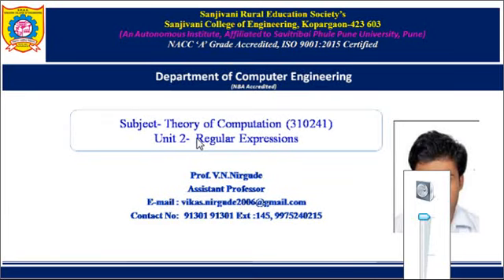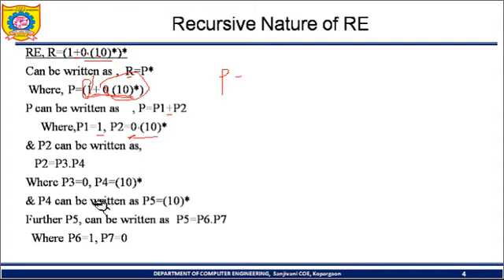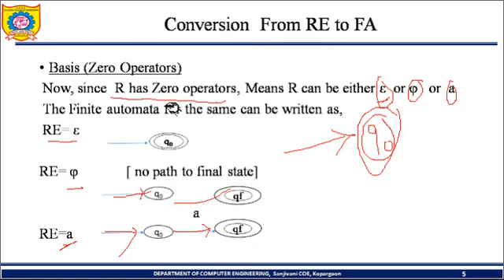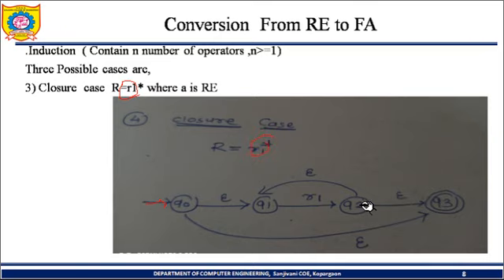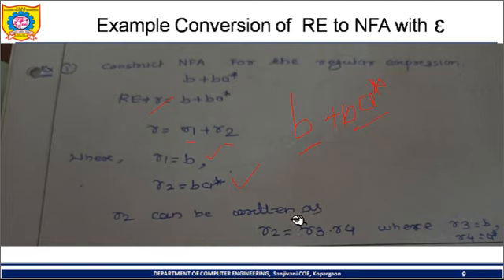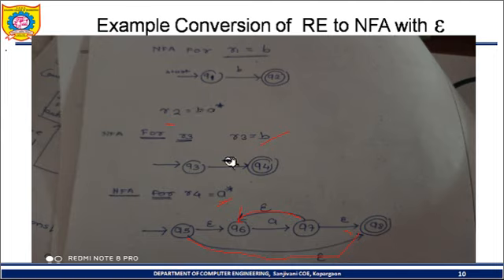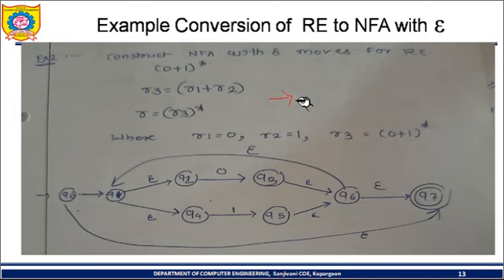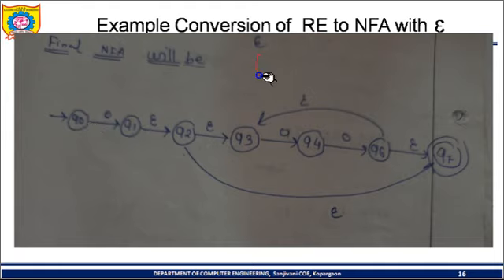RE TO NFA Conversion